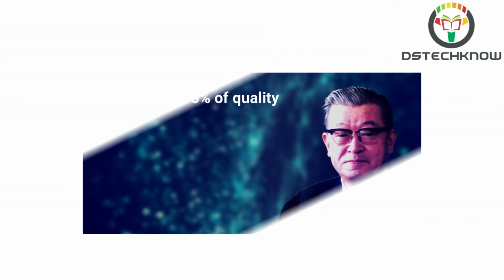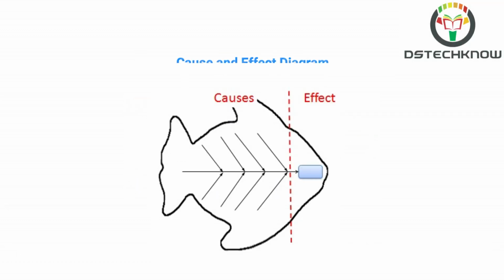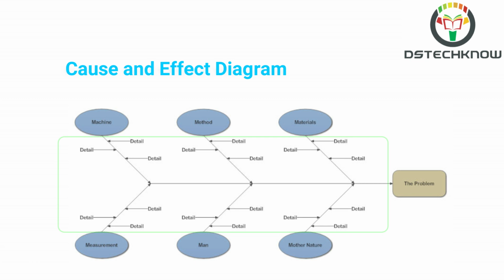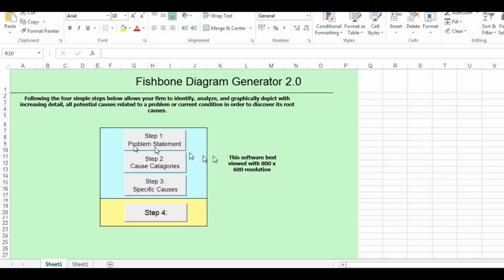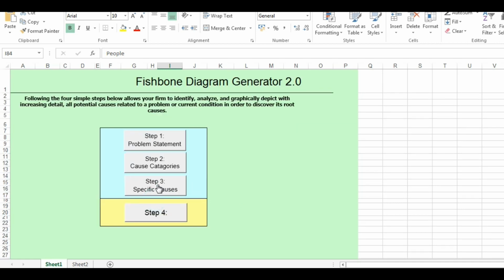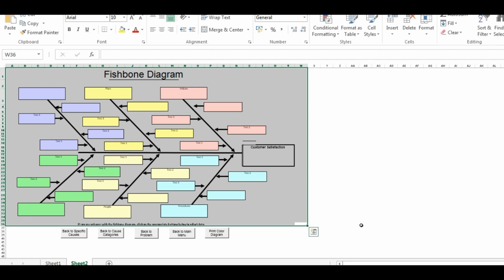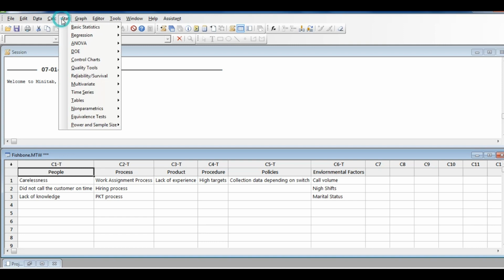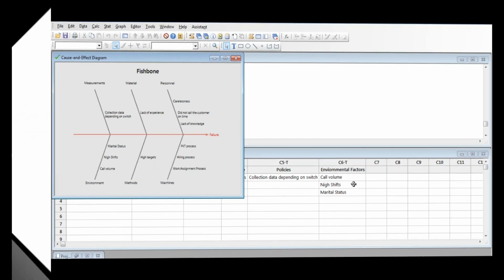How to create Fishbone Diagram | 7 Basic Quality Tools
This  video explains How to create Fishbone Diagram using excel, Powerpoint and Minitab

As much as 95% of quality related problems in the factory can be solved with seven fundamental quantitative tools - Kaoru Ishikawa
The Seven Basic Tools of Quality are a set of graphical techniques which helps in troubleshooting issues related to quality.